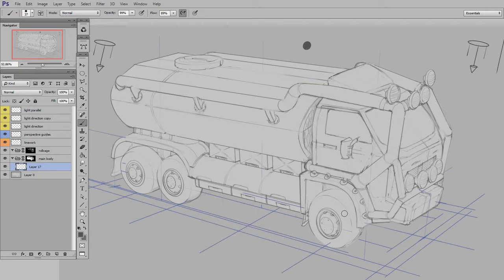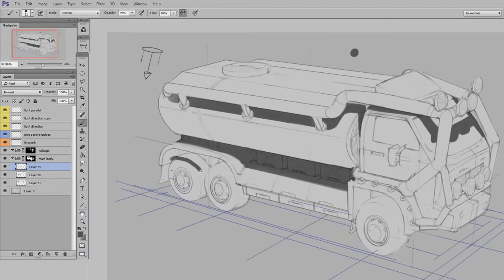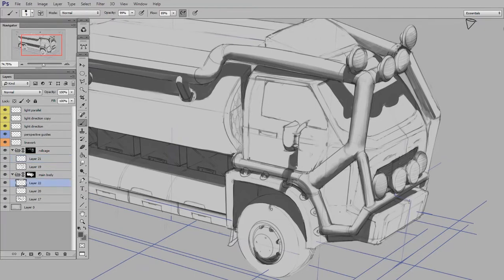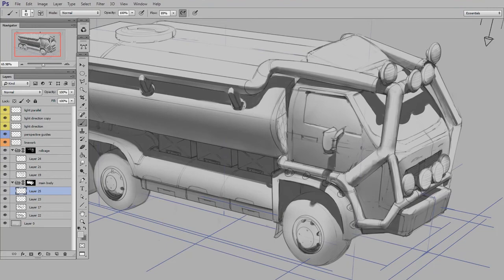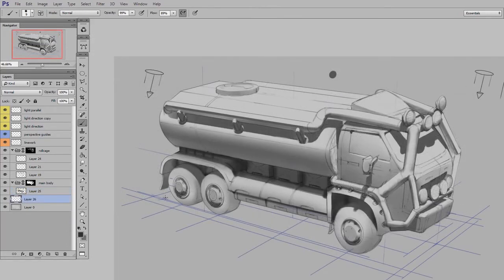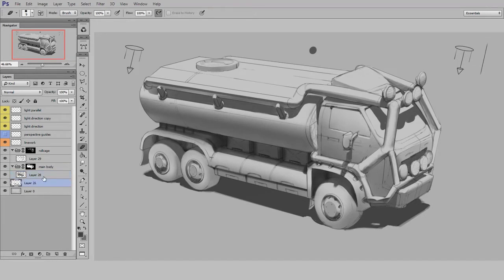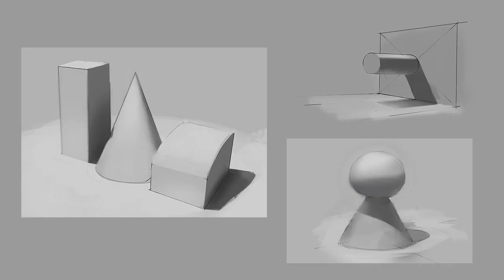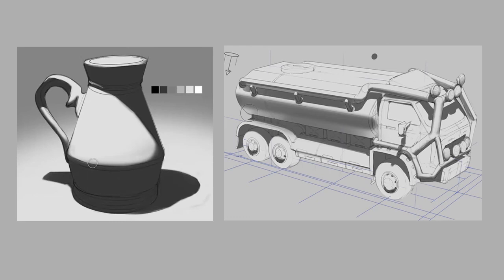06 complex form demo